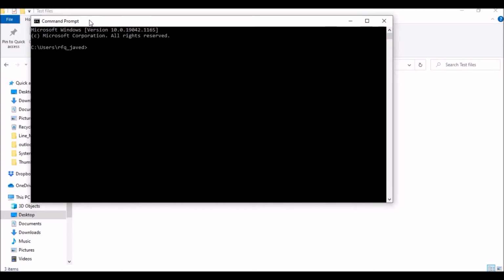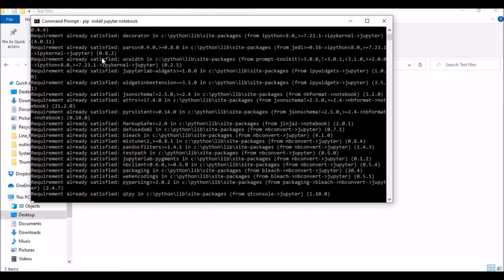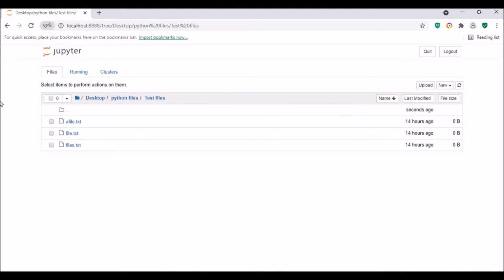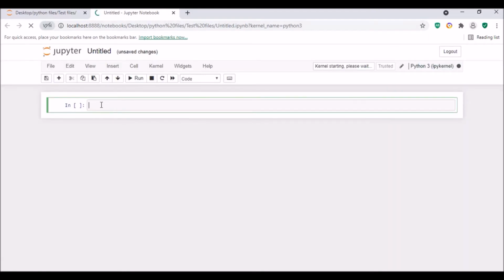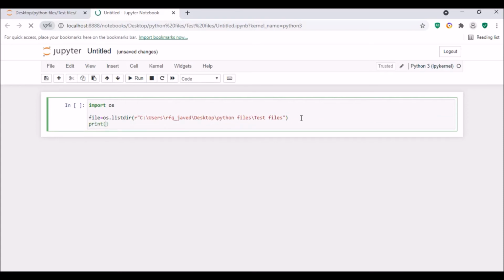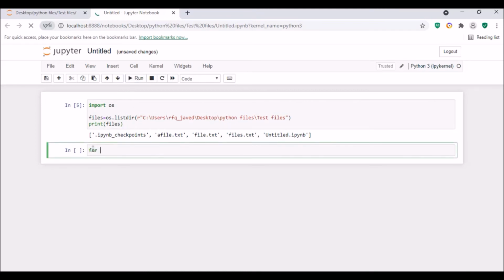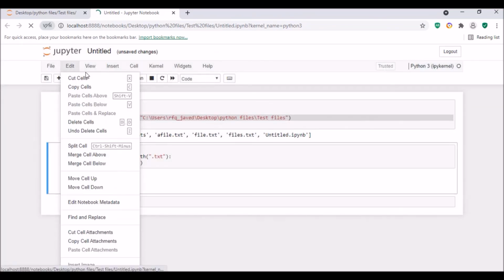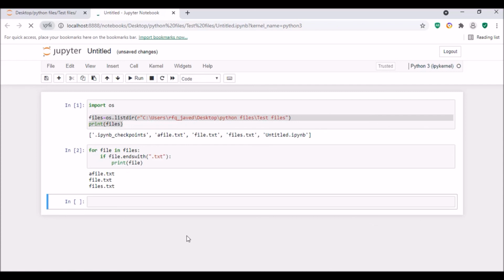Jupyter Notebook Easy Installation in Windows 10 and Execution of Python script || A Quick tutorial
JupyterNotebook # installJupyterNotebookusingpip # PythonusingJupyternotebook

This video describes about installation of Jupyter Notebook using pip module.